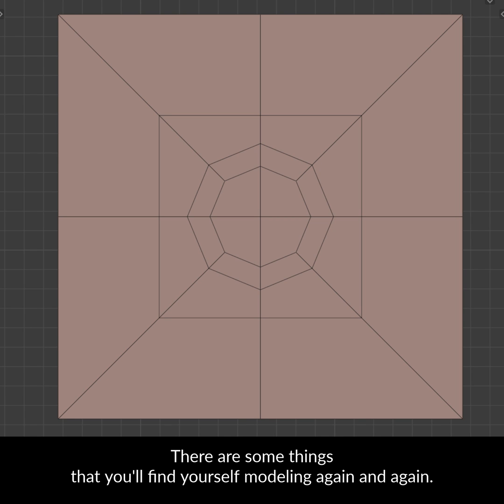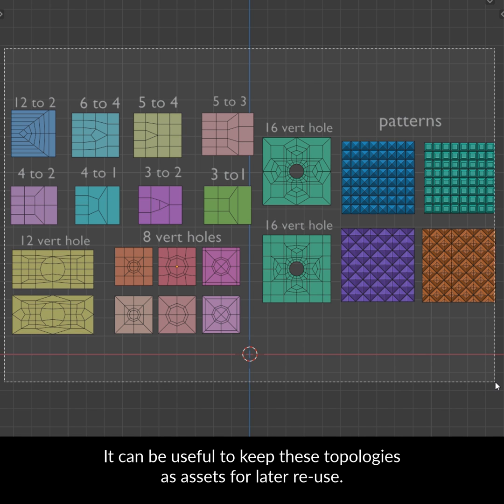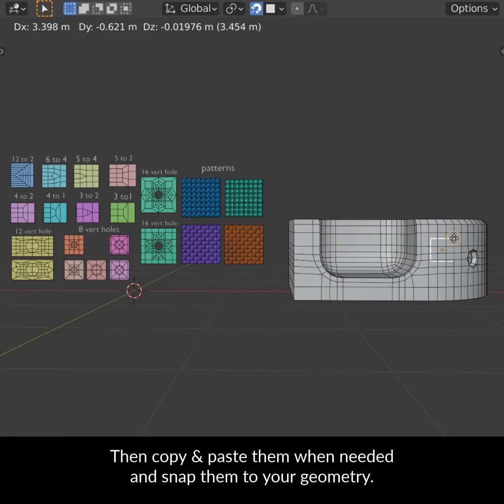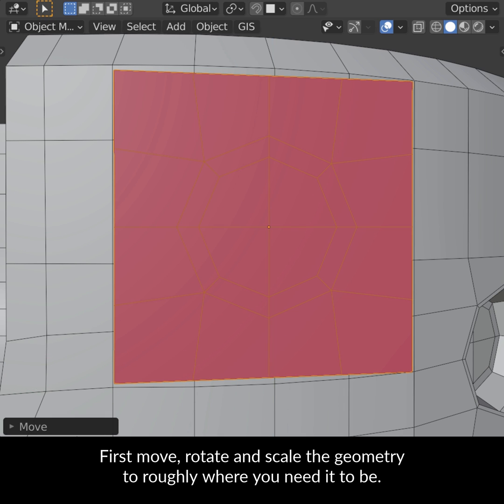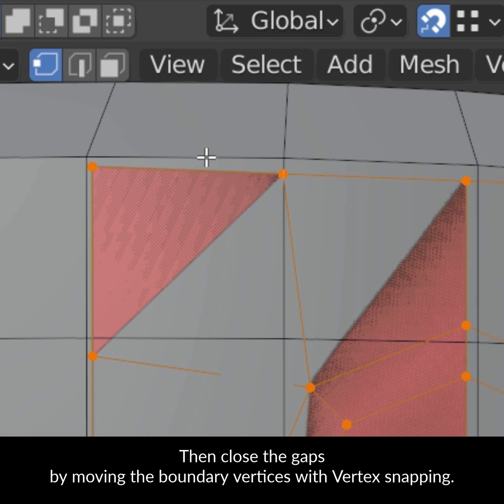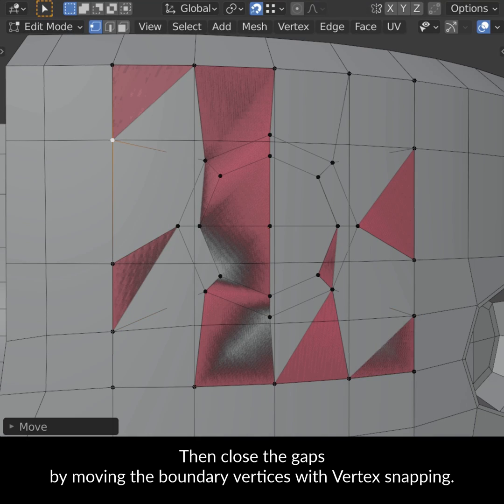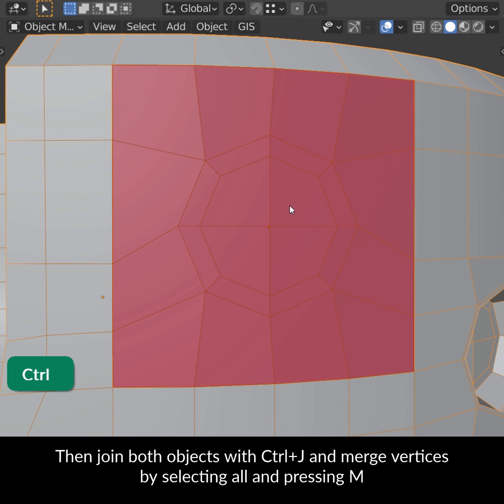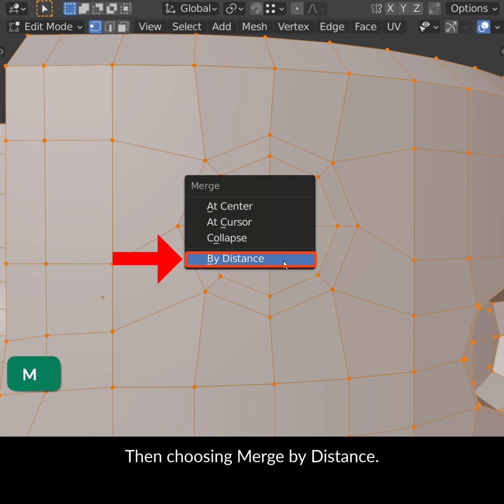Blender Secrets - Copy / Paste Topology for Faster Modeling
There are some things that you'll find yourself modeling again and again. It can be useful to keep these topologies as assets for re-use. Then you can copy/paste them (from the Asset Browser for example!), and wrap them on the surface of the object where you want them.